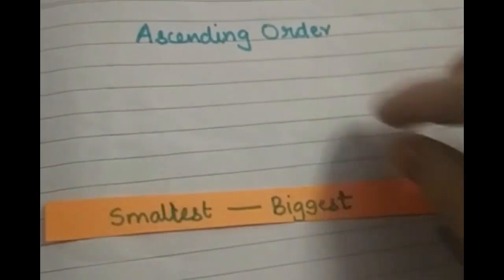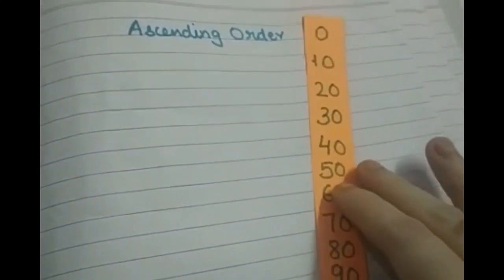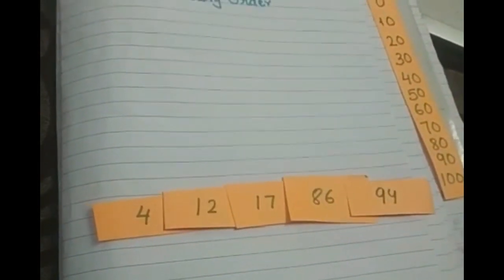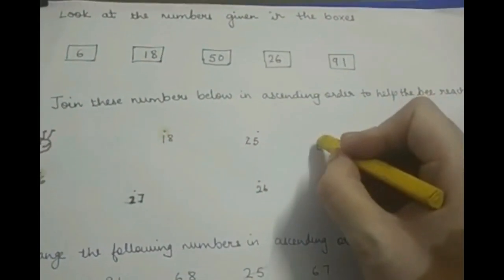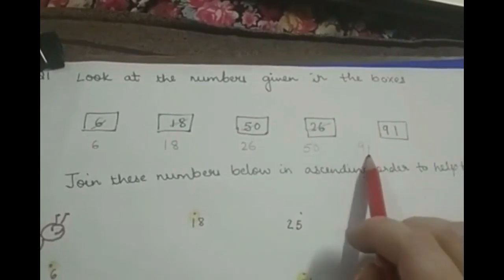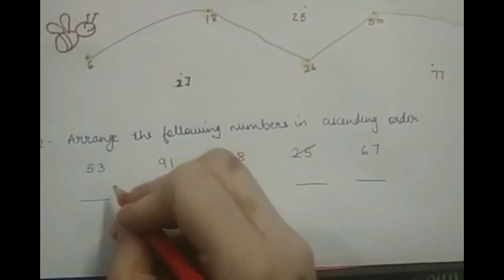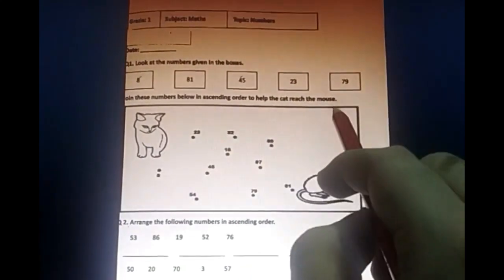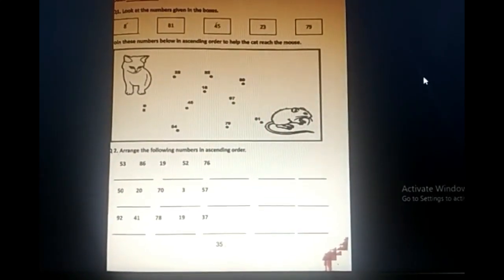Ascending Order - Class 1